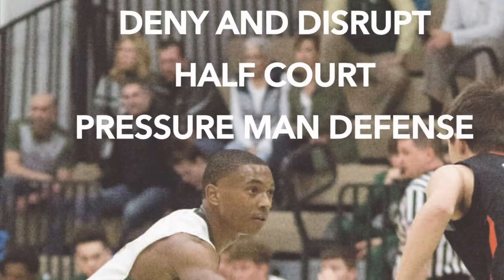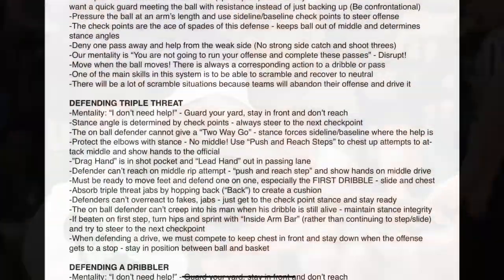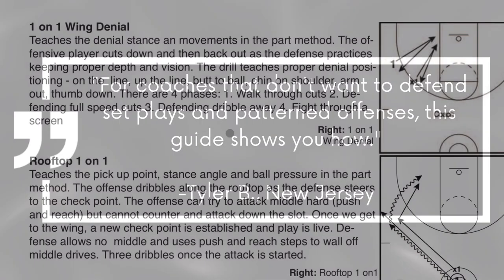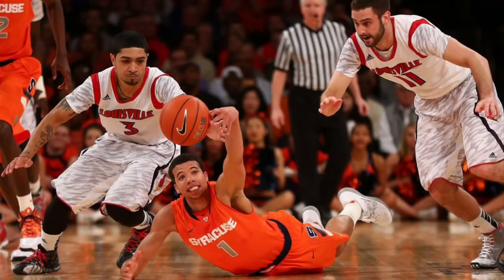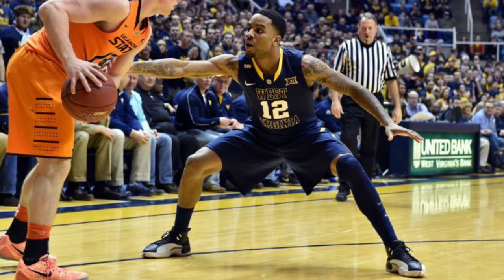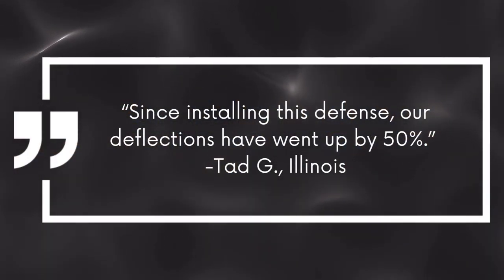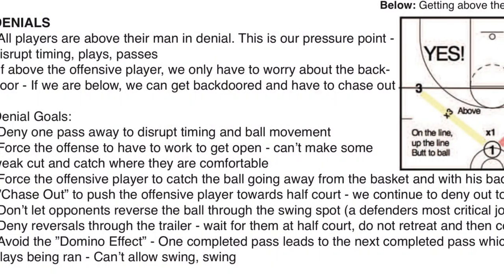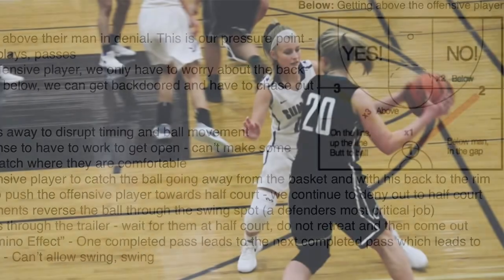Deny & Disrupt | Half Court Denial Man Defense System